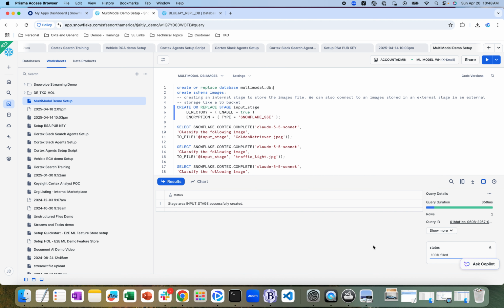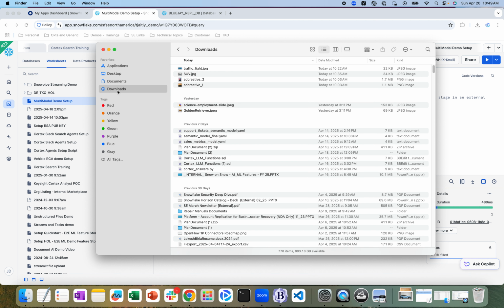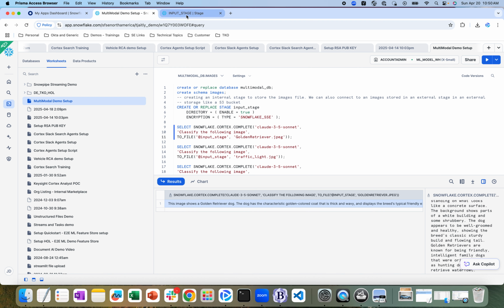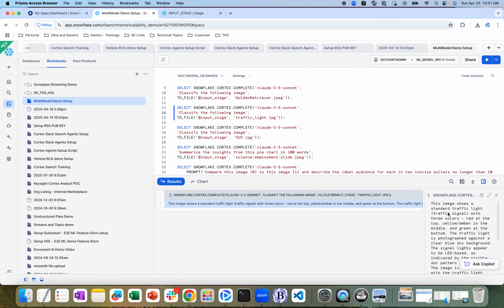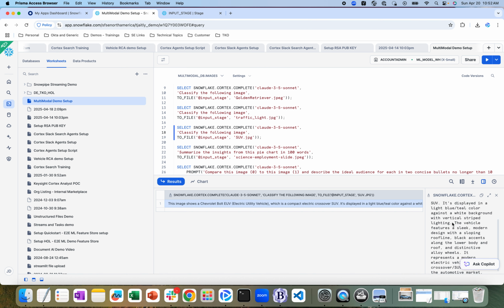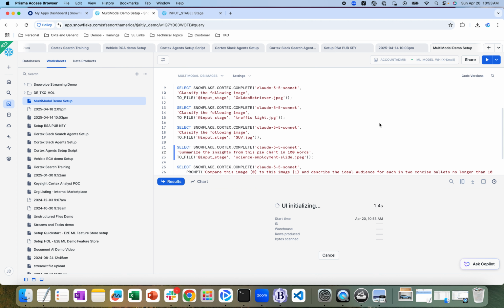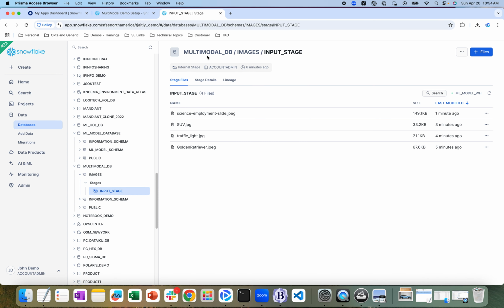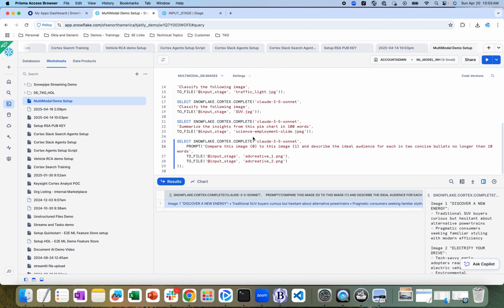Snowflake Multimodal image analysis using Cortex COMPLETE Function and Large Language Models.